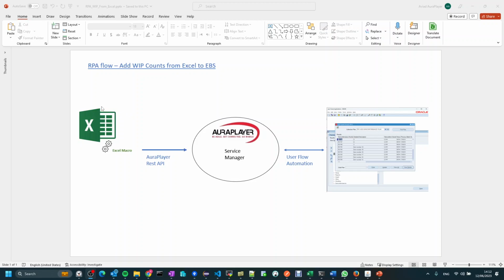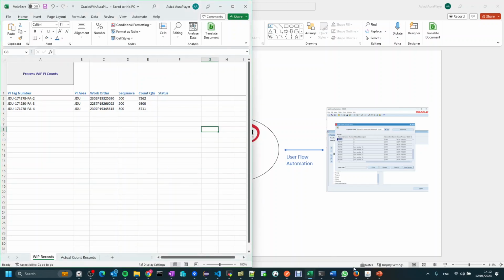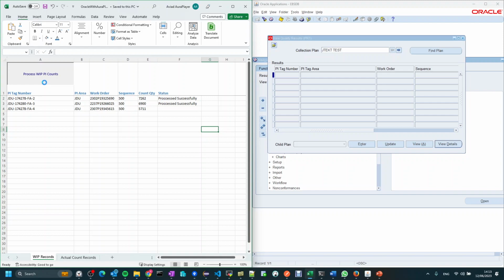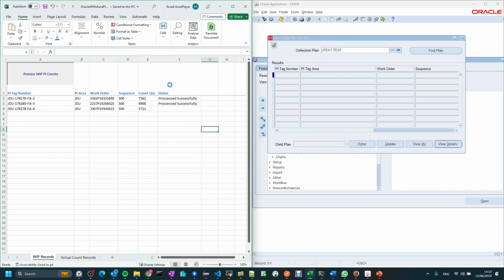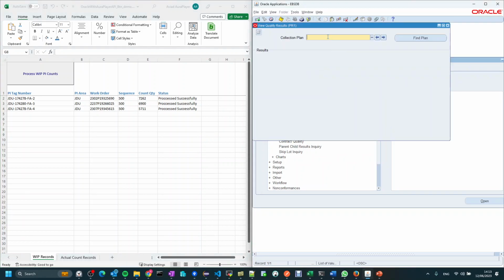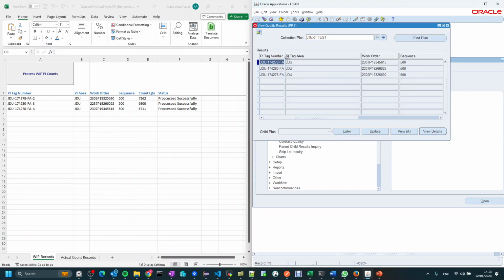WIP Excel to EBS - Jtekt demo